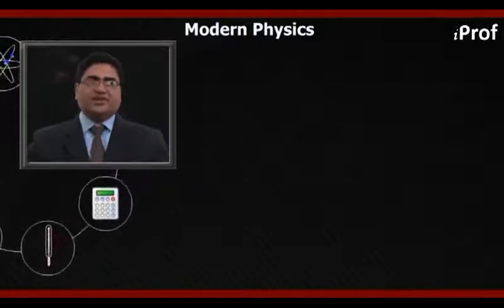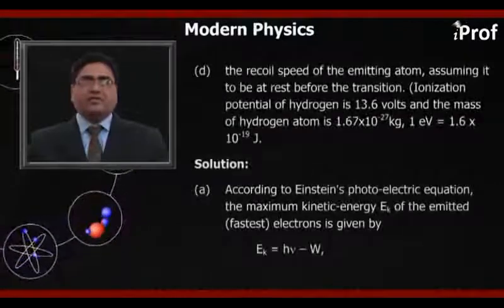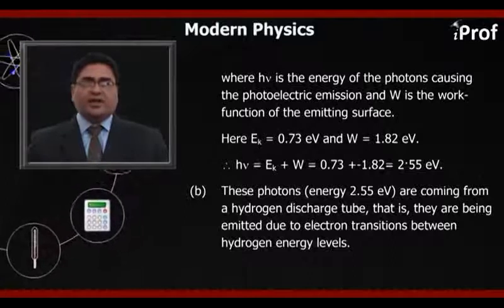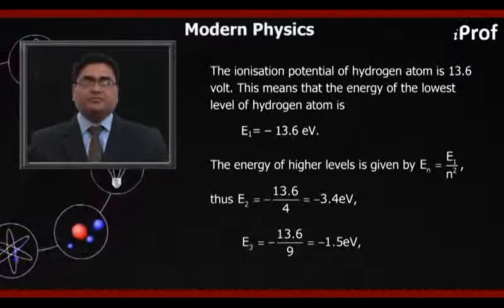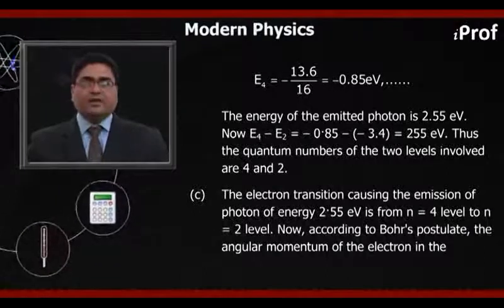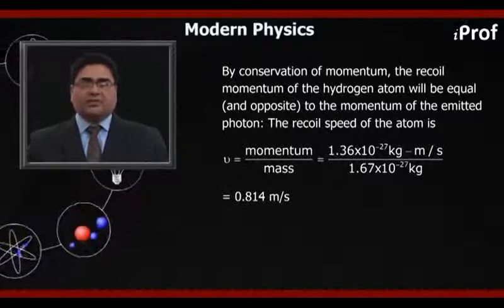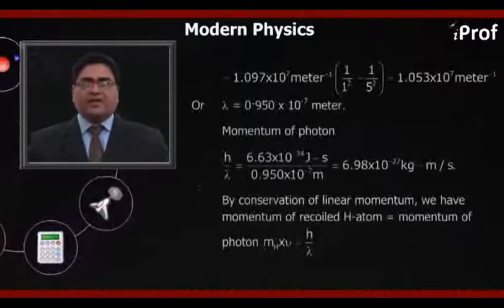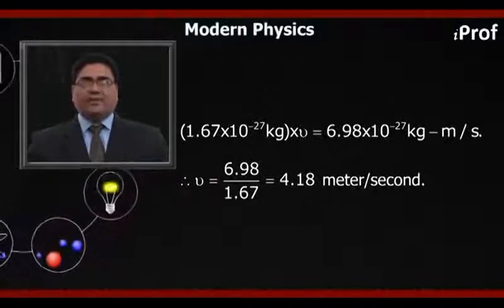QUESTIONS AND THEIR SOLUTIONS P1